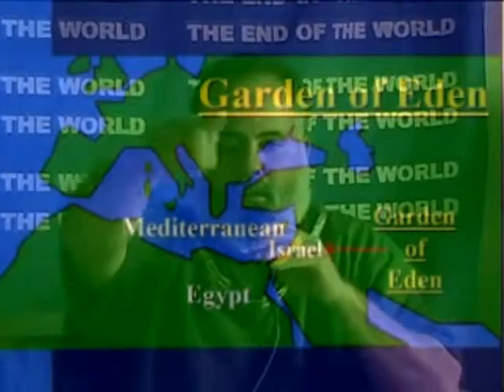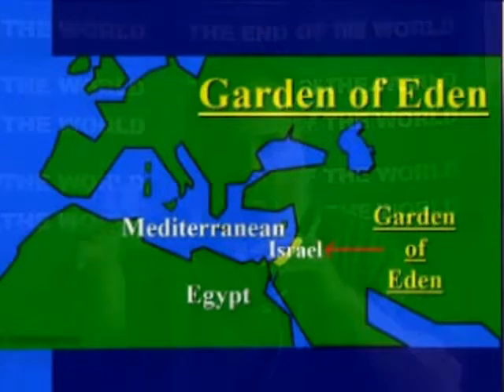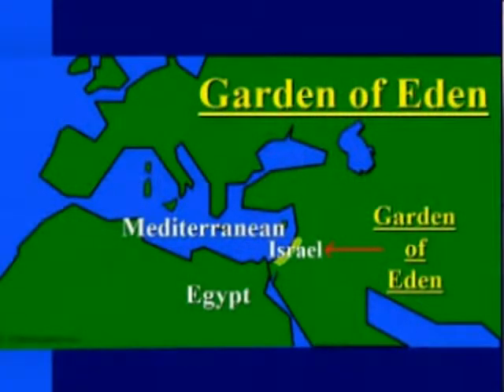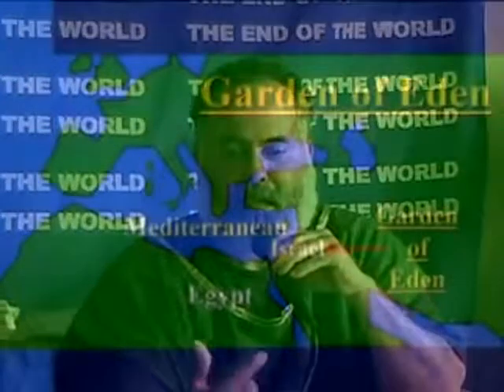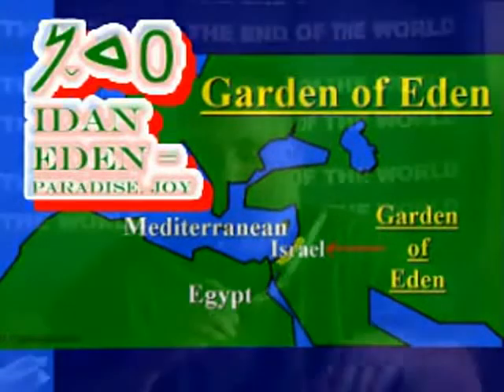Pt.1 IBAR THE PATH OF THE HEBREW LANGUAGE (LASHAWAN QADASH) - YouTube